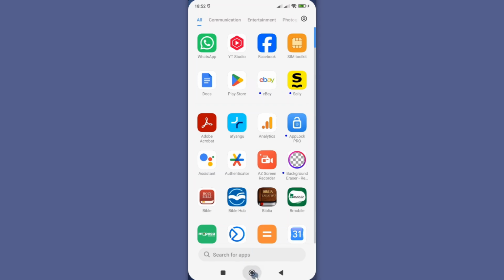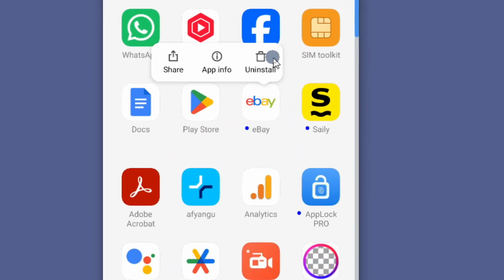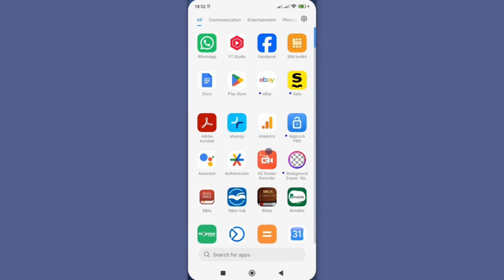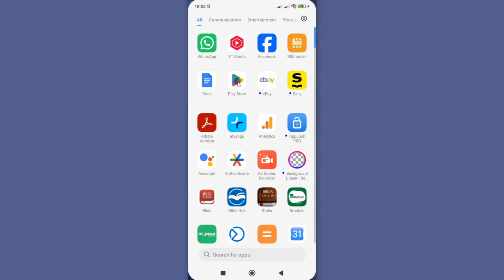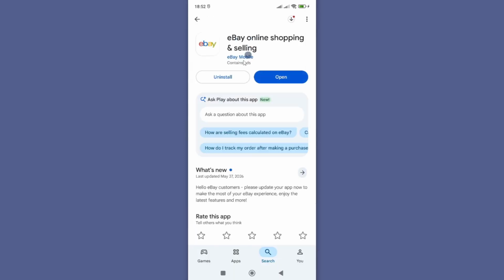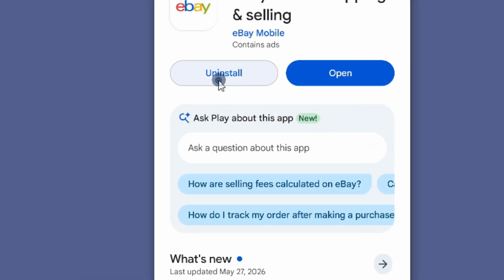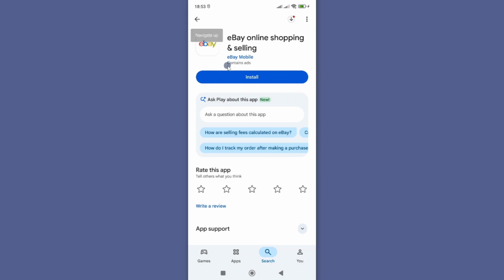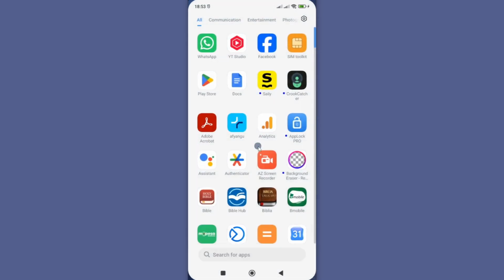How To Uninstall eBay Shopping App From Smartphone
In this video, you’ll learn how to uninstall the eBay Shopping app from your smartphone quickly and easily. If you no longer use the app or want to free up storage space, this step-by-step guide will show you how to completely remove eBay from your device.

📌 What you’ll learn:

How to locate the eBay Shopping app on your smartphone
How to uninstall the app on Android devices
How to uninstall the app on iPhone devices
How to clear app data and free up storage space
Tips for reinstalling the app if needed in the future

Follow this simple tutorial to uninstall the eBay Shopping app and keep your smartphone clean, organized, and running smoothly.